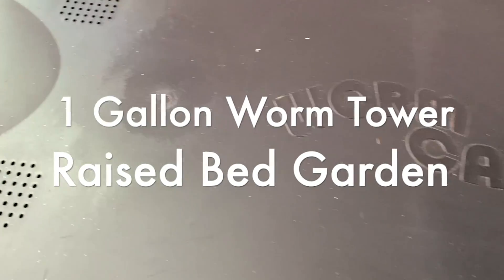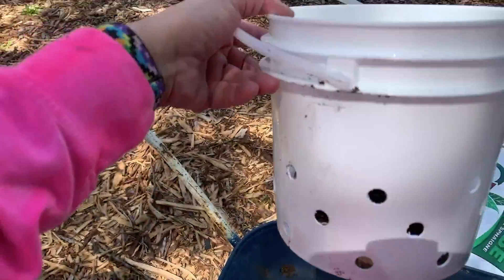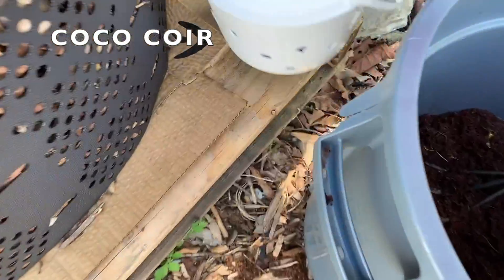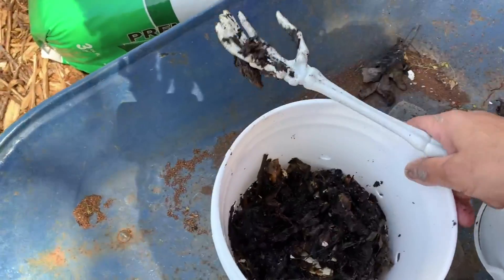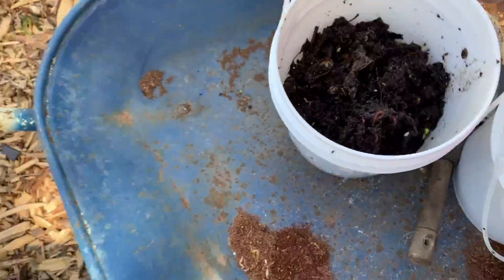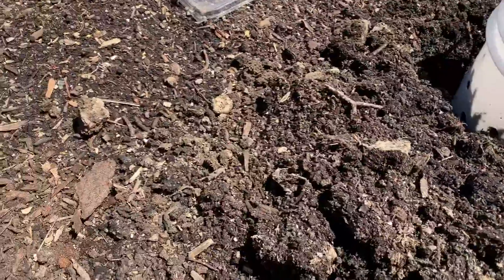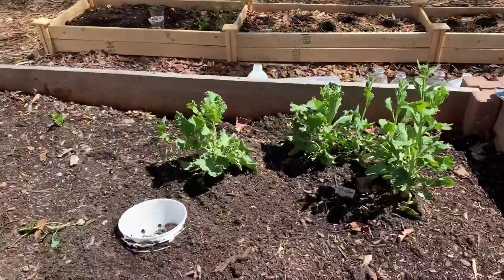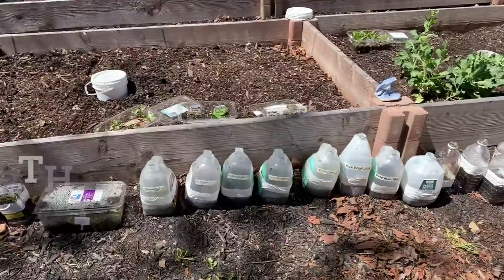Greenes Fence Original Pine Raised Garden Bed Review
Refer on Aliexpress
Greenes Fence Original Pine Raised Garden Bed, 2' x 8' x 7"